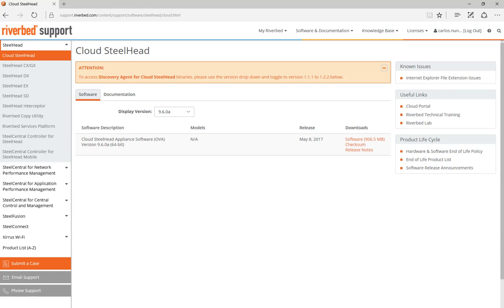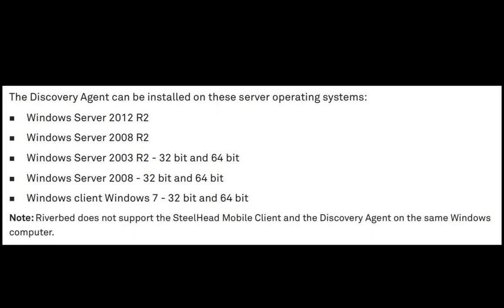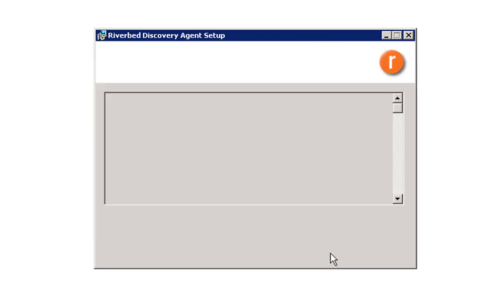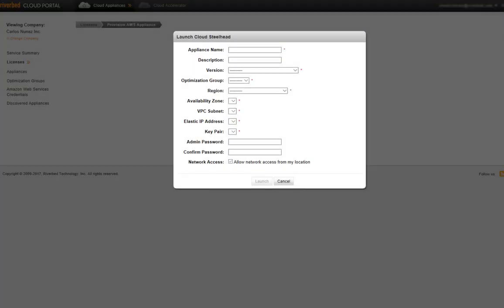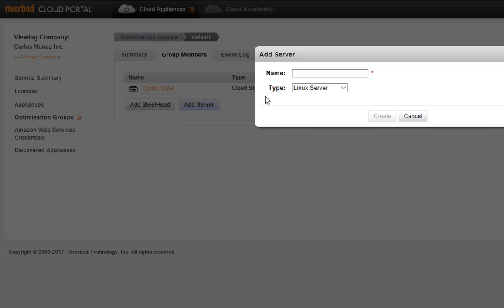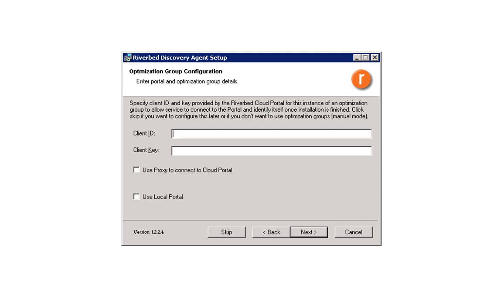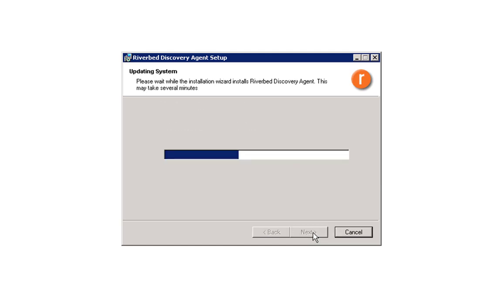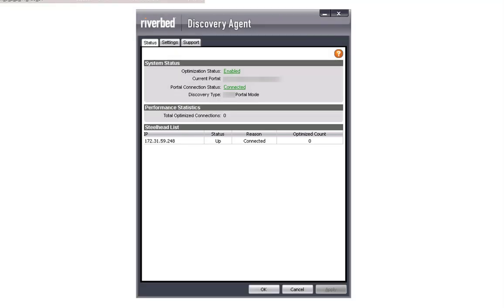How to Install Discovery Agent for Cloud SteelHead in Windows (AWS)